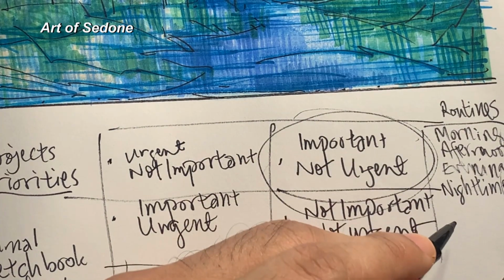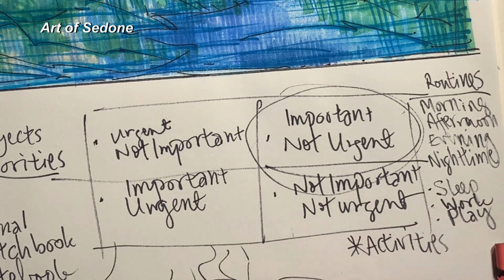Artist Life Rituals And Routines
Continuing the "Artist Life" series, I talk about how I approach my daily rituals and routines, and how it helps me with my art.